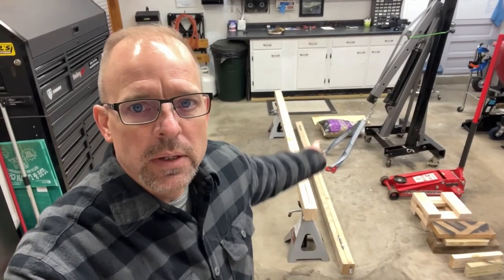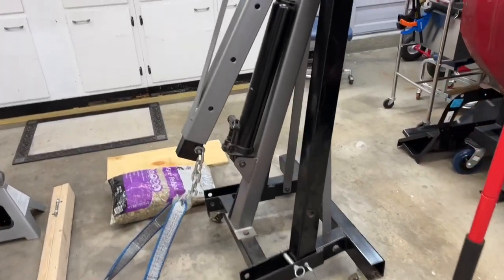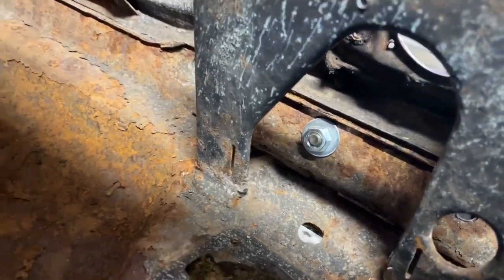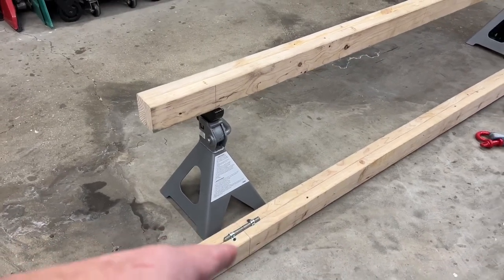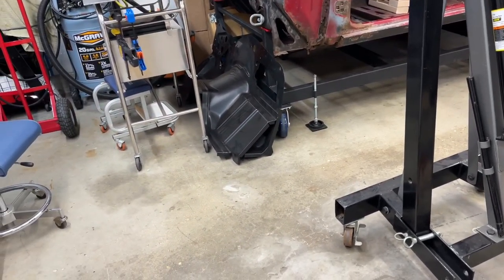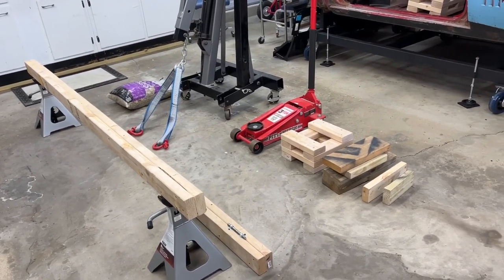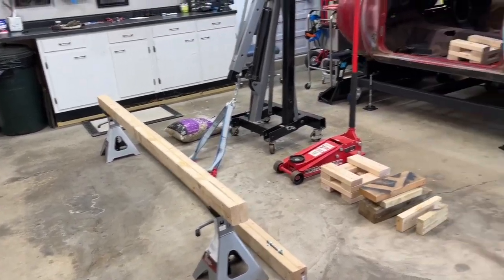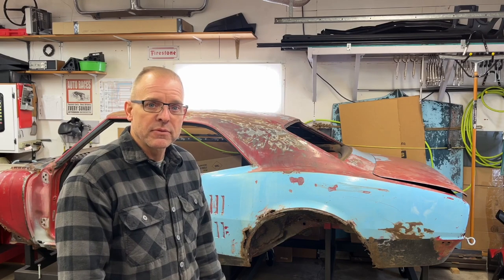Tools for lifting car onto body cart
These are the tools we used for lifting the car to get the body cart-jig under it. Hope this helps.🙂